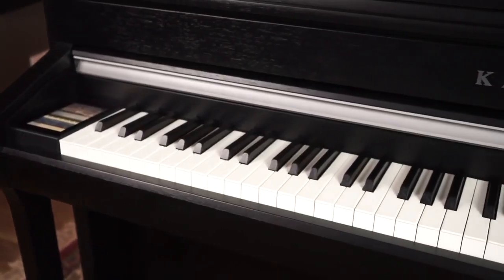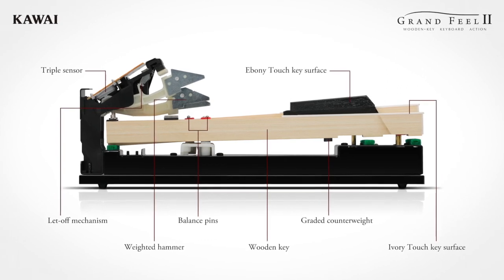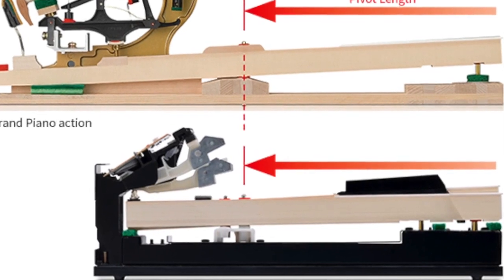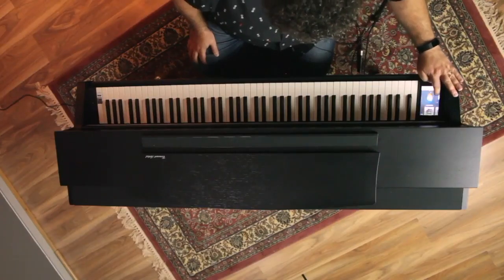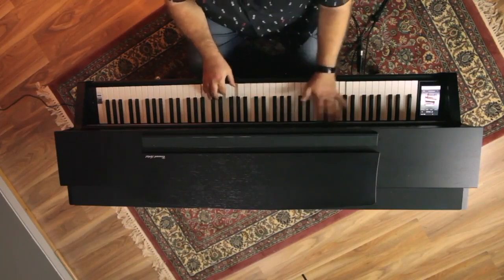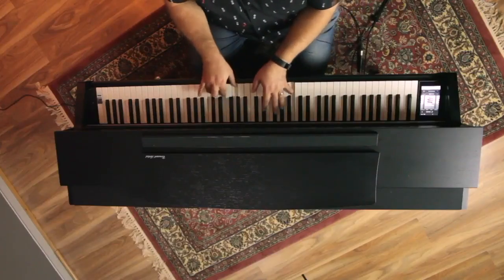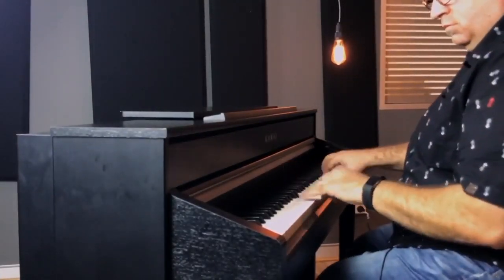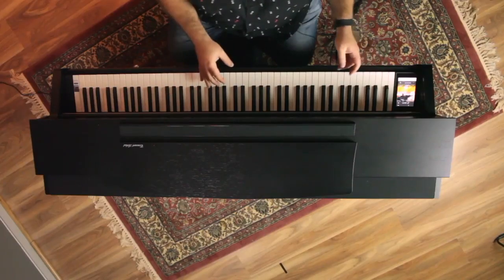Kawai CA78 & 98 Review | Better Music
Worthy of serious pianists but perfect for anyone looking for a high-quality piano, watch Rudi review the new Kawai CA-78 & CA-98 range!